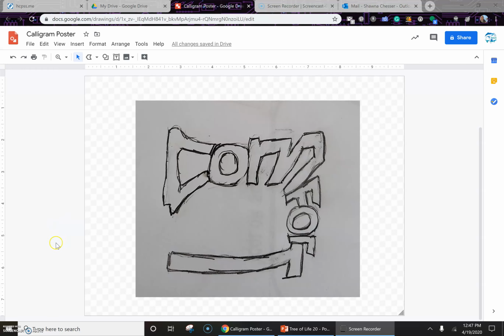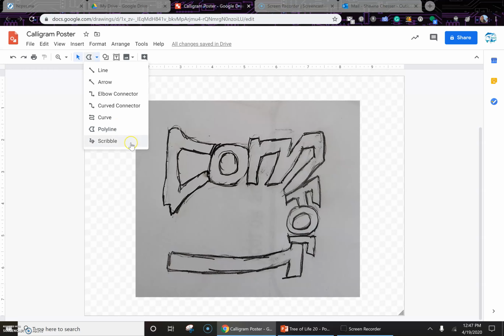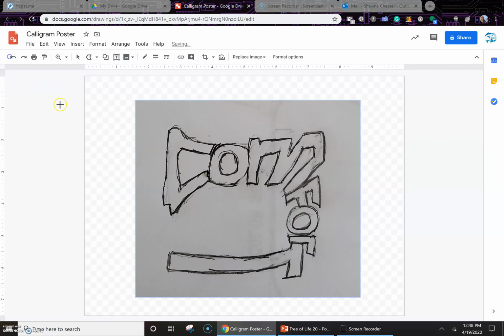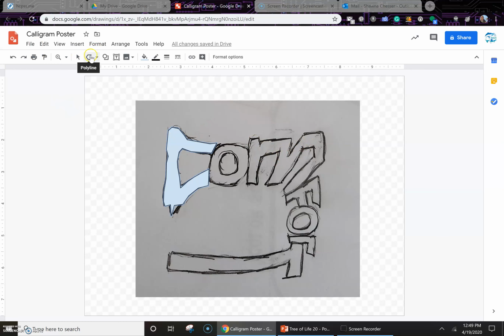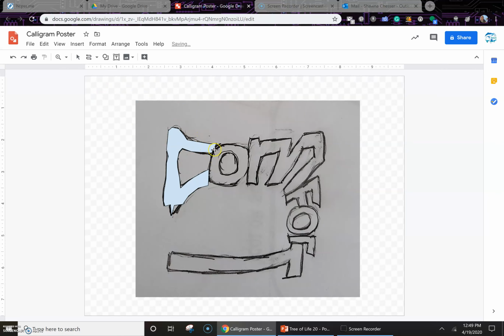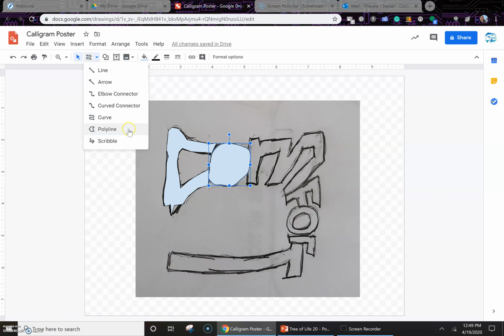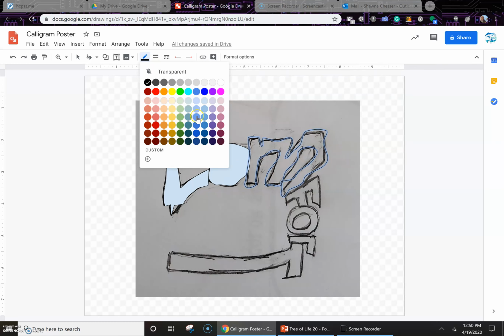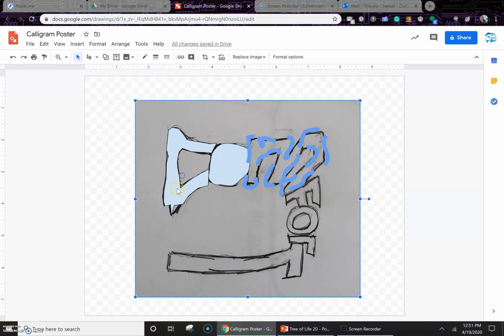Calligram Poster Polyline and Curve tools Google Drawing